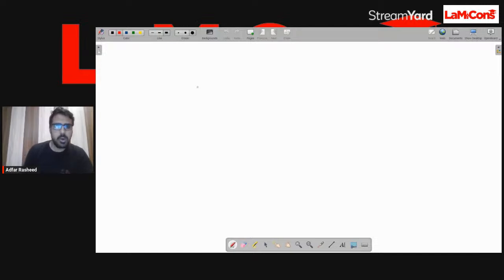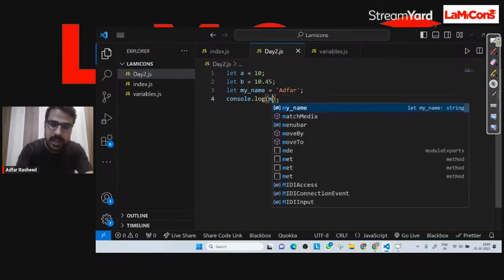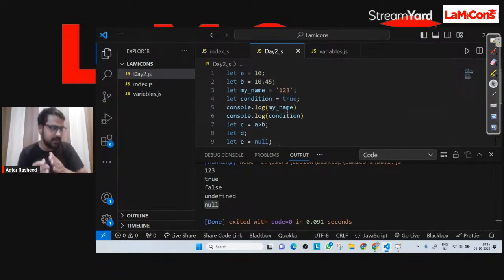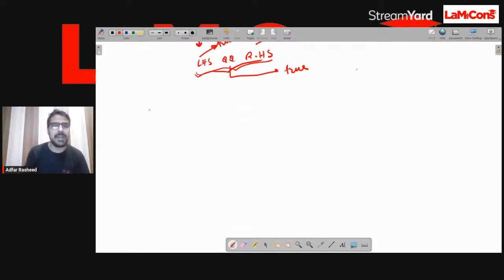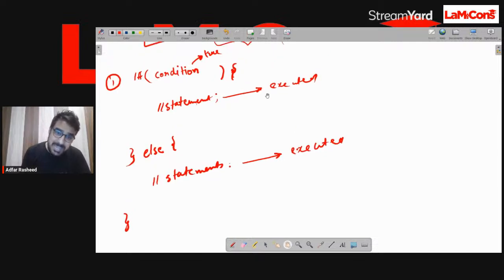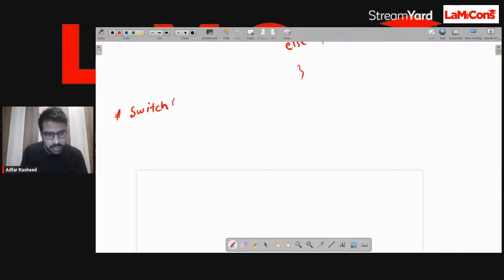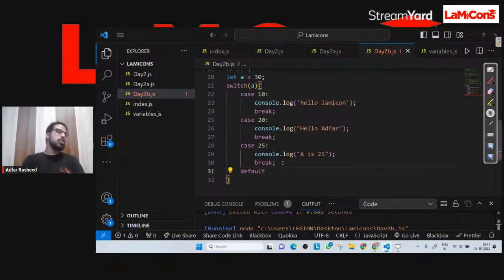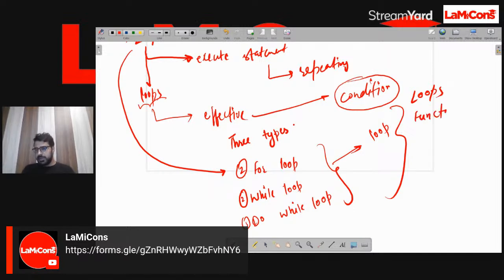Day 2 | Data Types & Conditional Statements(6 Days)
Java Script Basic to advanced Course